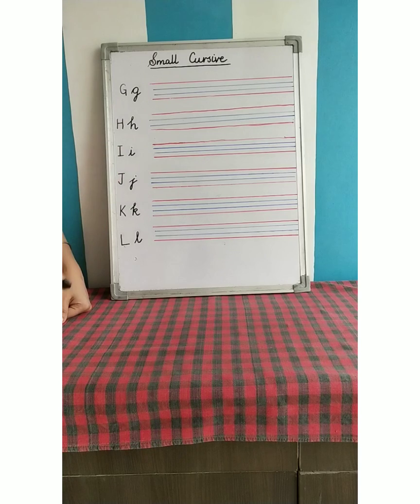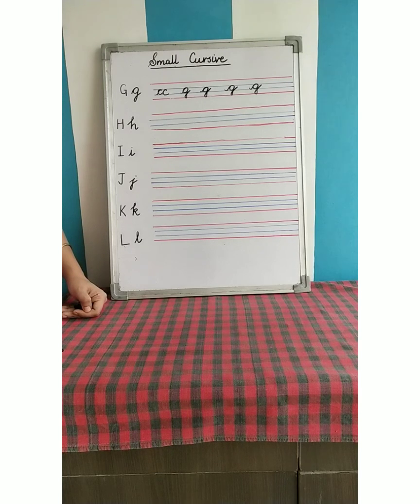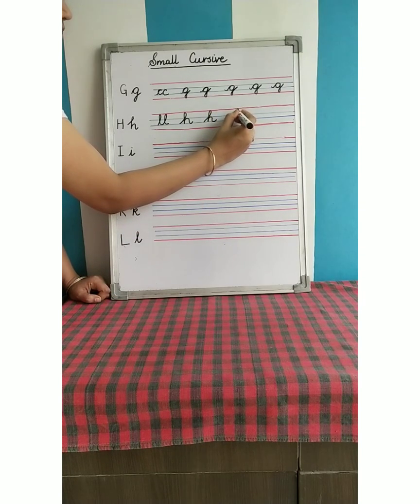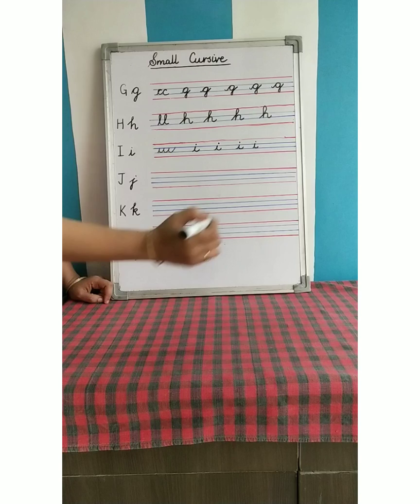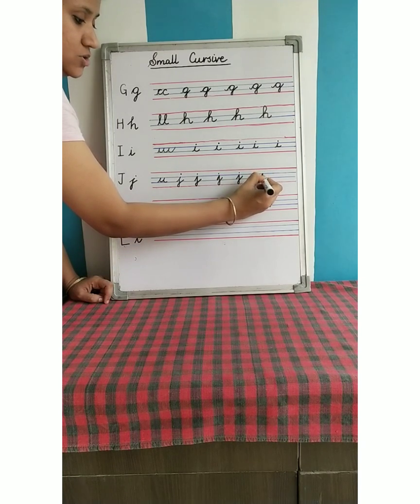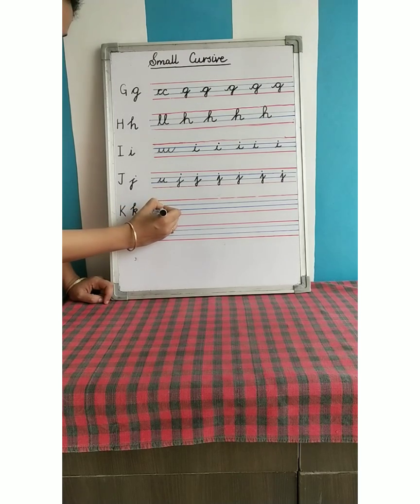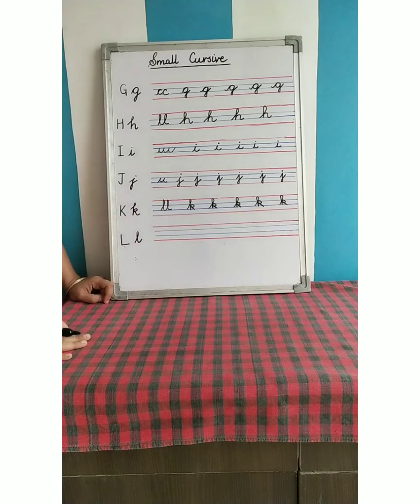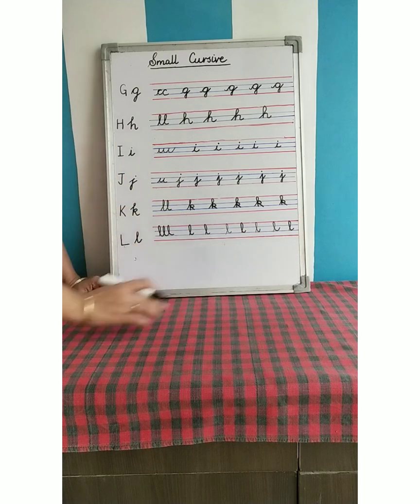how to write small cursive letters 'g', 'h', 'I' ,'j','k''l'....